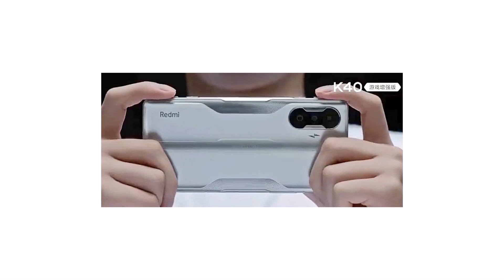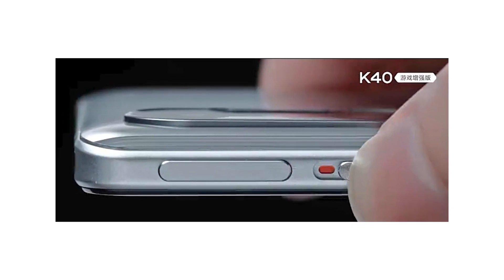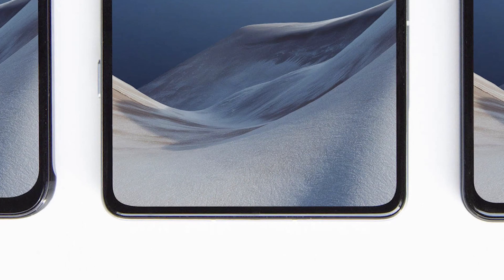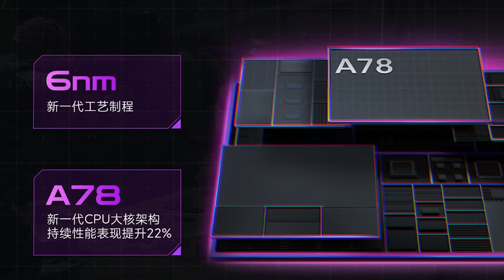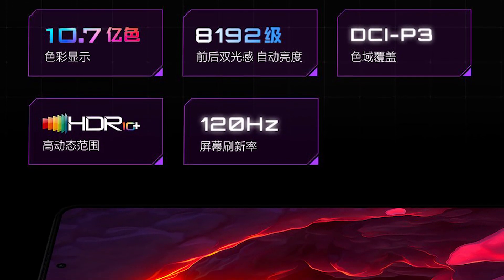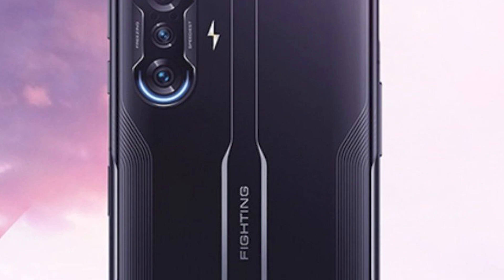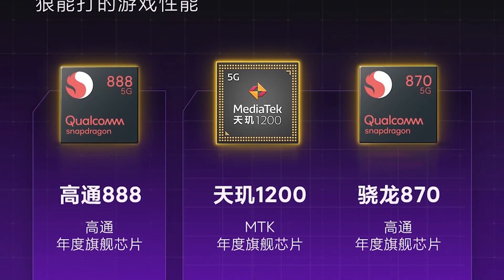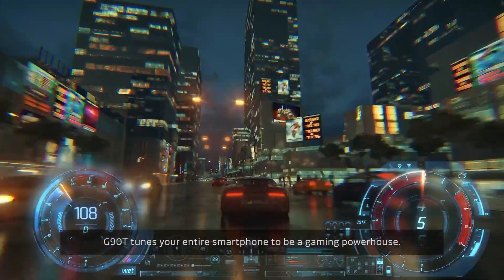Redmi K40 Game Enhanced Edition - Most AFFORDABLE Gaming Smartphone EVER!!! | The New POCO F2 ???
Redmi has recently been drawing attention with all the leaks of its first gamer smartphone that it would launch in a few days, as it promises we have high-end features at an attractive price.

A good gaming smartphone offers buttons with a miniature mechanism, so that the experience is the closest thing to a console. The Redmi K40 has a drop-down button and is customizable, made with high quality neodymium iron boron magnets, designed to switch to game mode and have better control in the use of the four fingers, withstanding up to 1.5 million pressures.

As expected, it also has a cooling system through vapor chambers, made of graphene to prevent it from heating up, coming out of the antenna area.
The smartphone is said to come with very small bezels. And all the renders and live images also indicate the same. The bottom chin is very small. It measures just 2.7mm and the side bezels are just 1.8mm thin. So you will get more immersive viewing experience.